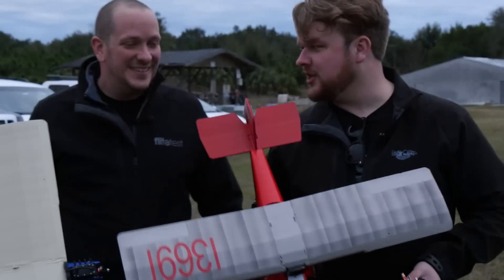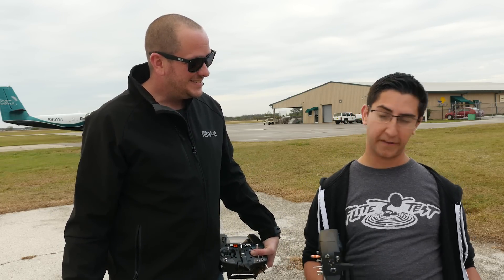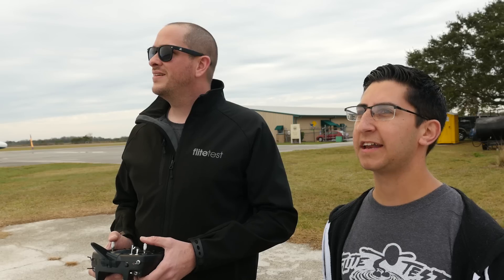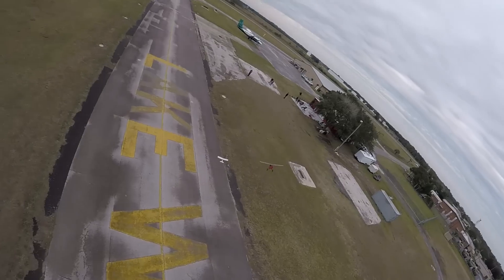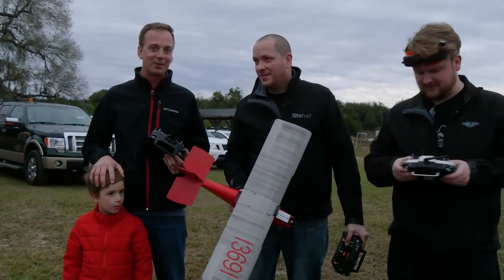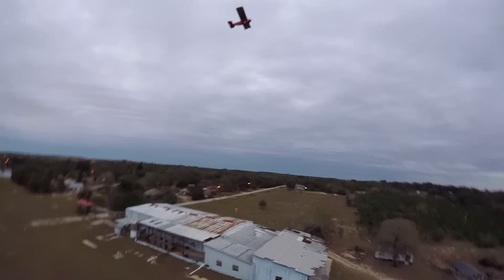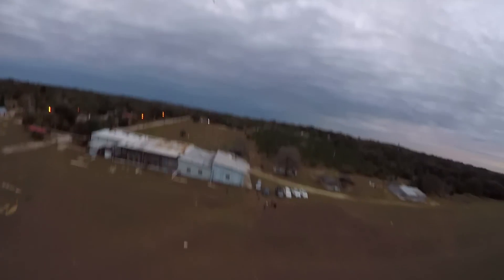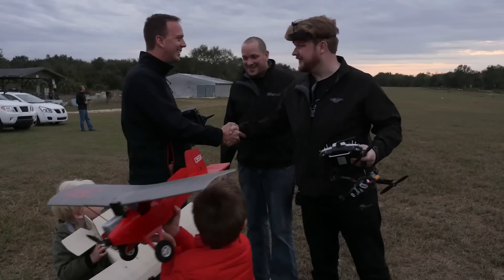DIY Mighty Mini Pietenpol | Flite Test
Guess what, friends? We have a brand-new DIY airplane now available for you to build! The FT Pietenpol is a design that Josh B. is particularly proud of because he also owns a full-sized version of this vintage aircraft.

Wanna learn more about the real deal?